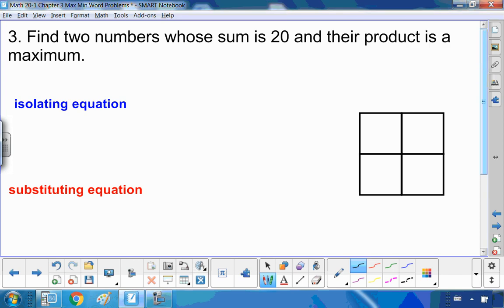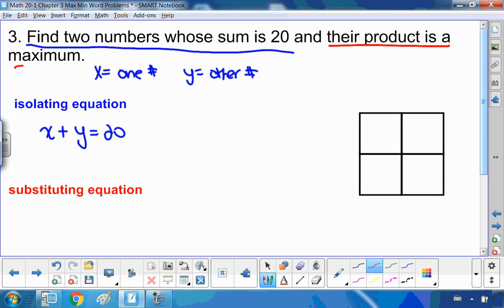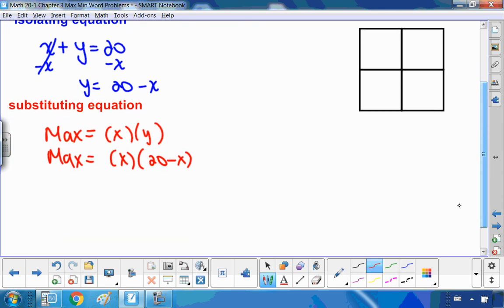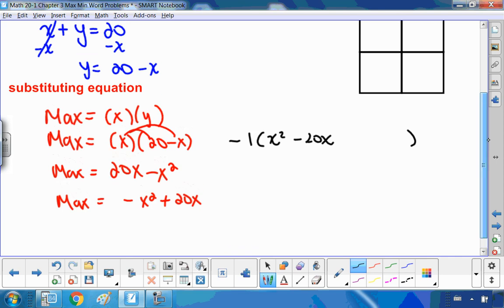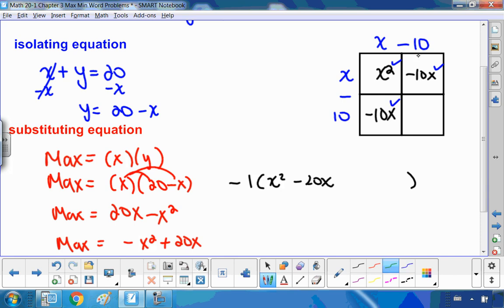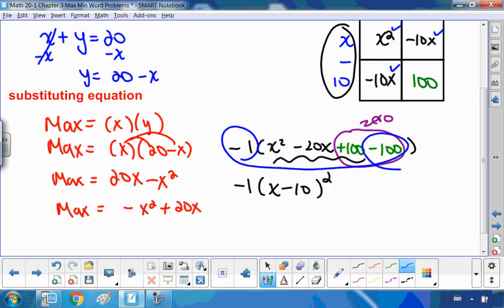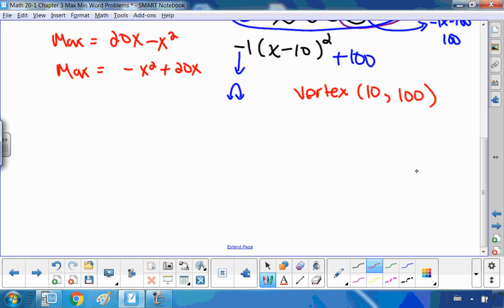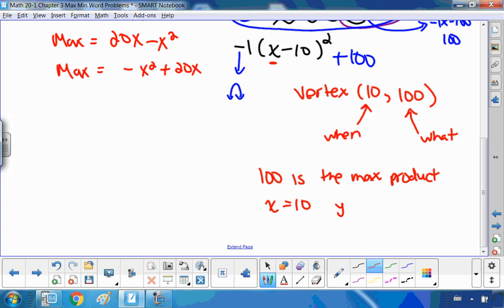Max/Min Word Problem #3 solved by completing the square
Find two numbers whose sum is 20 and their product is a maximum.